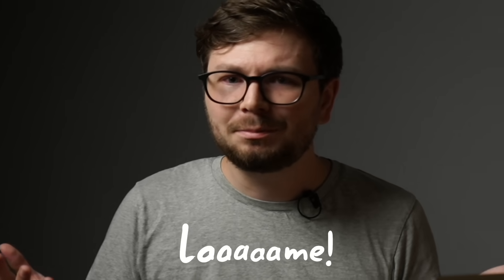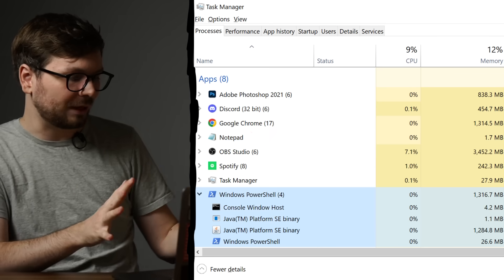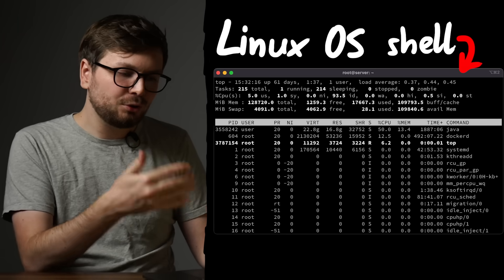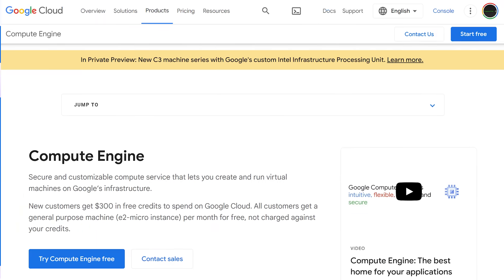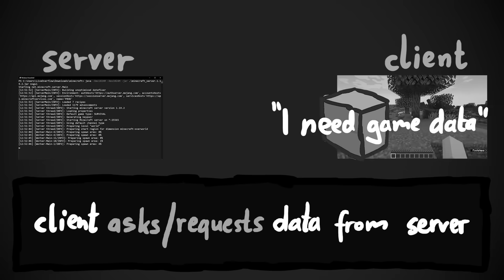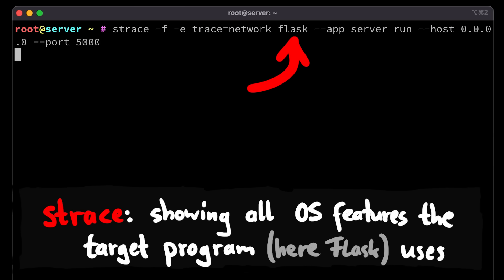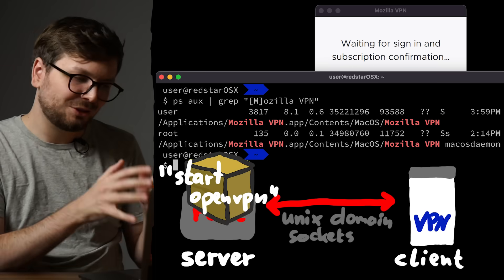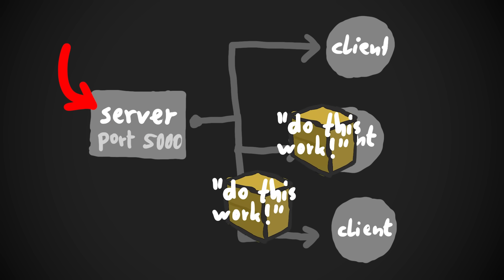What is a Server? (Deepdive)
With this video I explain my ~17y/o self what a "Server" is. We look at server software and servers in datacenters to understand how the word is used.

Chapters:
00:00 - Intro to "What is a Server?"
00:47 - Wikipedia Server Definition
01:42 - Game Servers
02:50 - Client and Server Communication
04:30 - Web Servers
05:10 - A Server is just a Program
06:38 - A Server is just a Computer
08:30 - Server Hardware
10:10 - What is Server Software?
11:54 - Servers are Everywhere
14:00 - Related Terms and Thought Experiment
17:04 - Outro

=[ ❤️ Support ]=

=[ 🐕 Social ]=